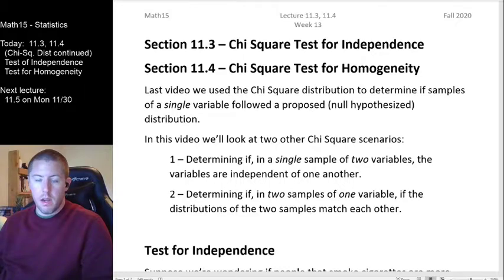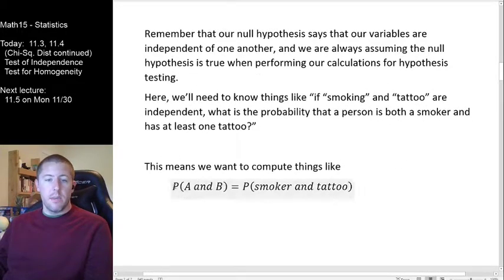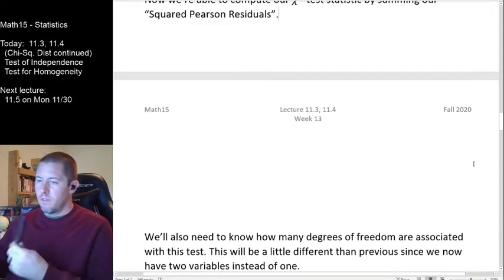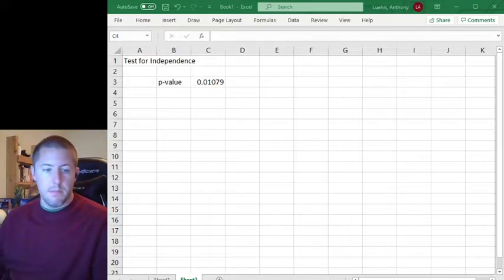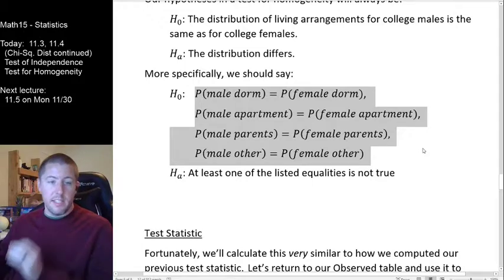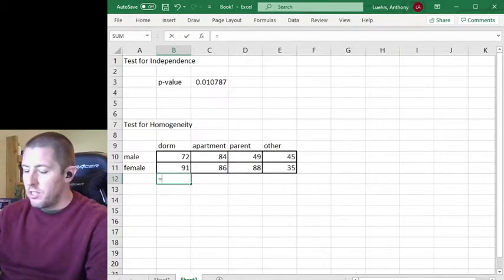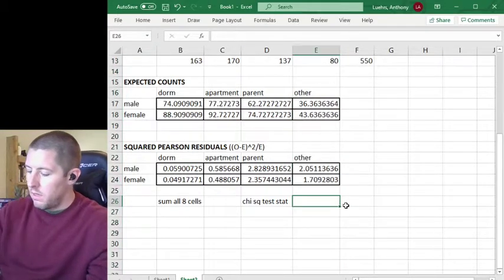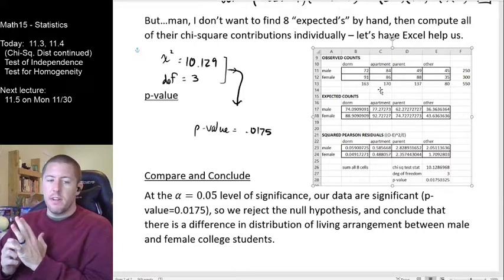Math15 - 11.3, 11.4